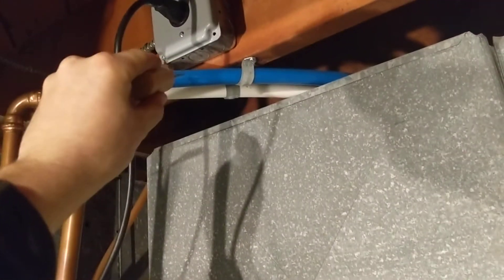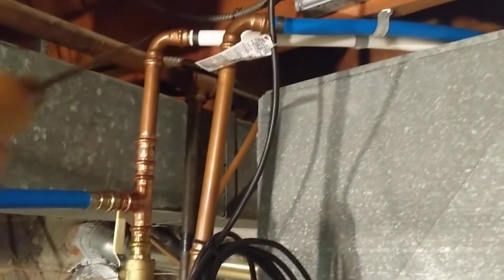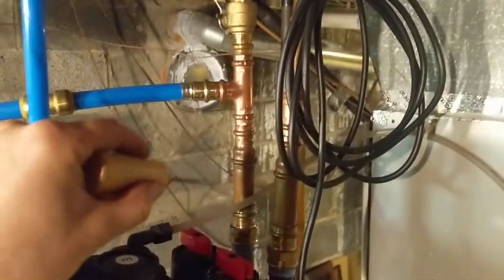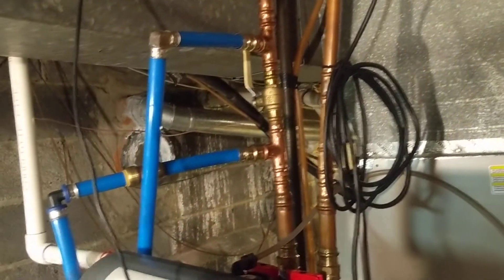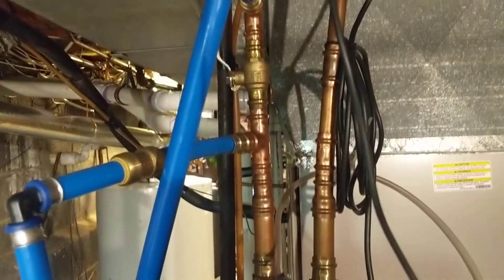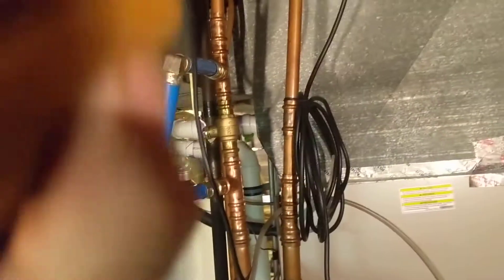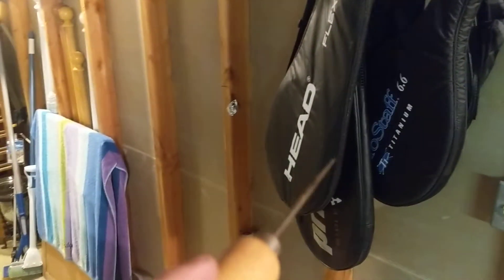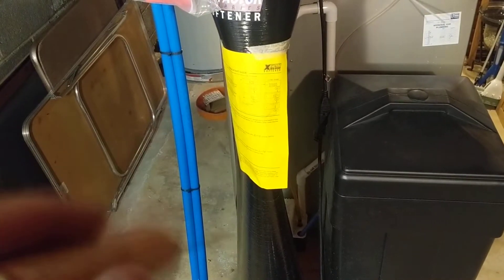Water Softener with booster pump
why you shouldn't put the suction side of a pump on a water softener. Binsky Home